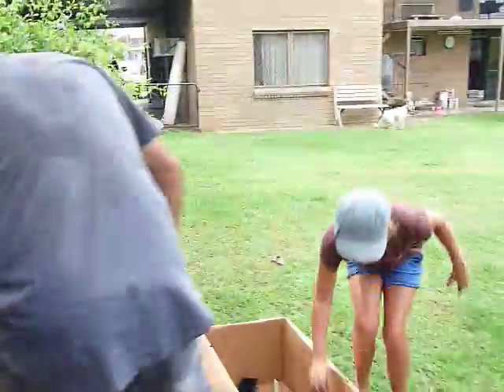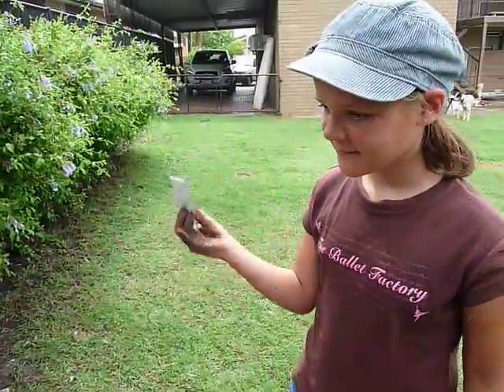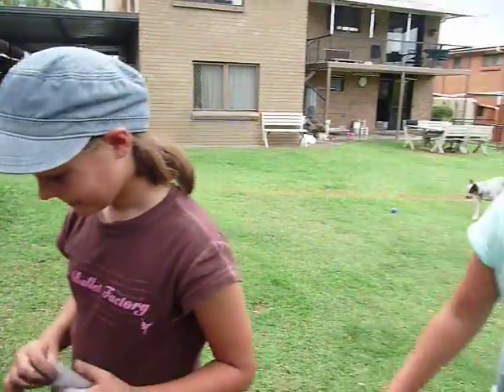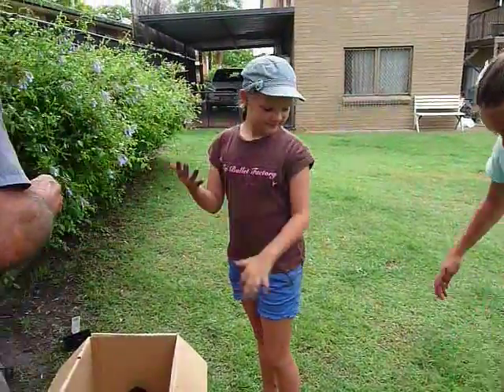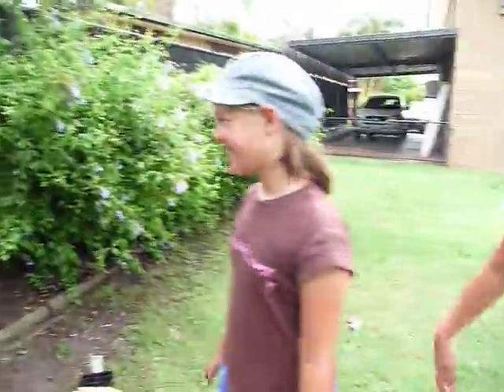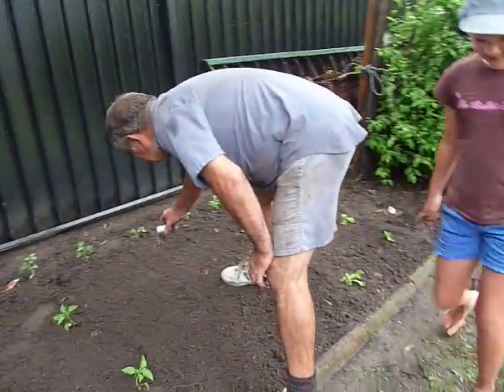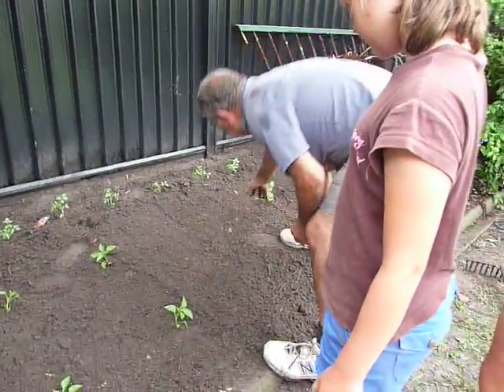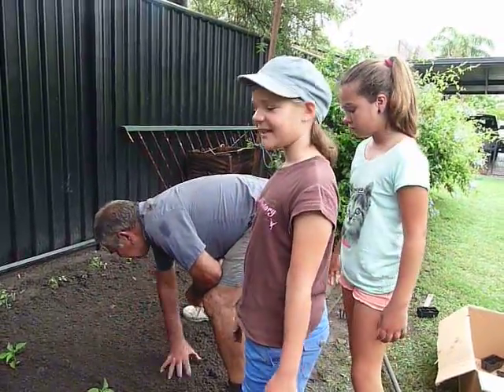A vegetable ''patch''